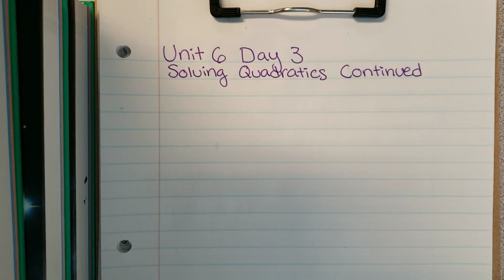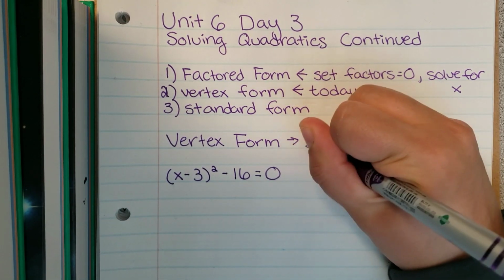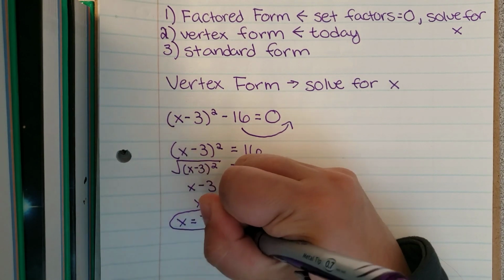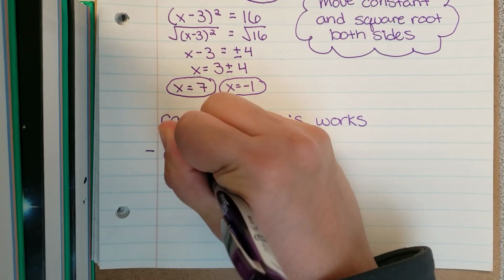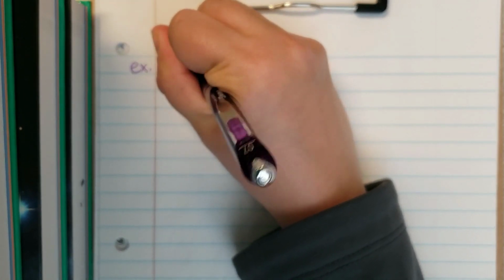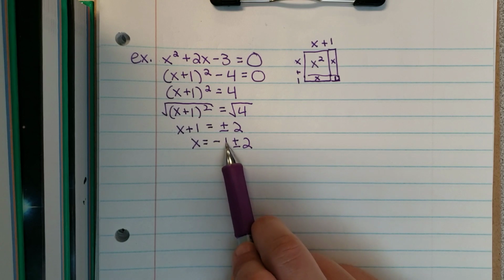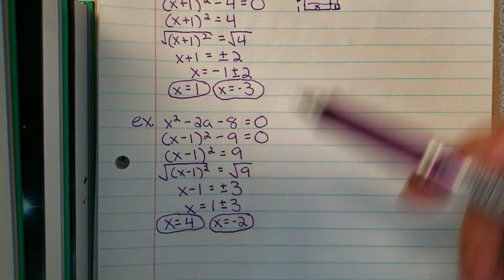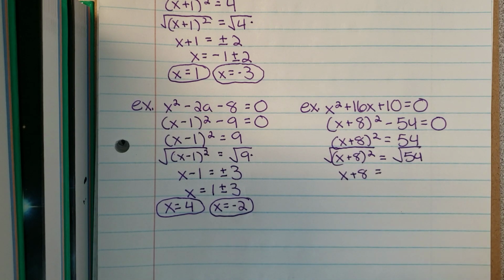Solve by Completing the Square